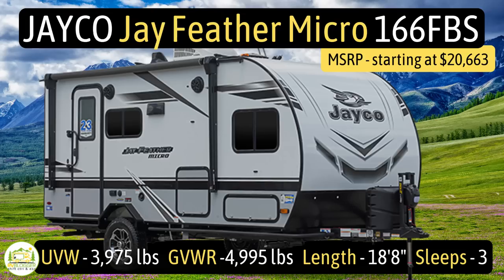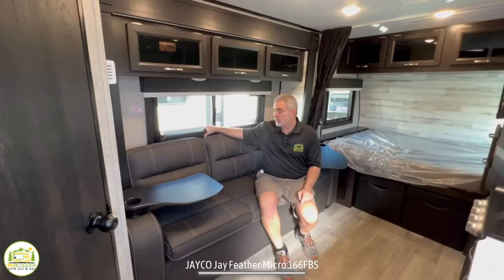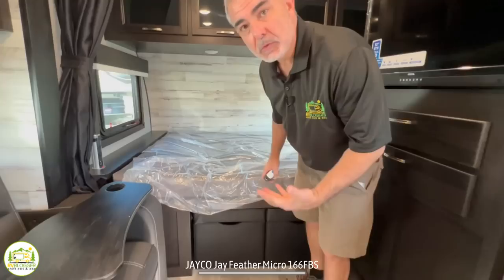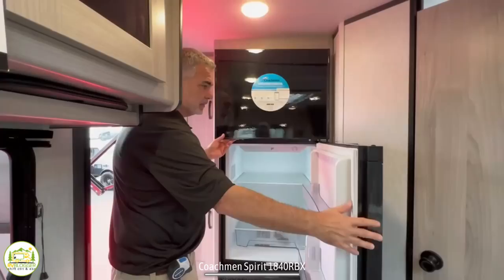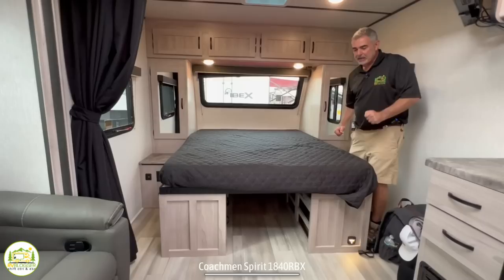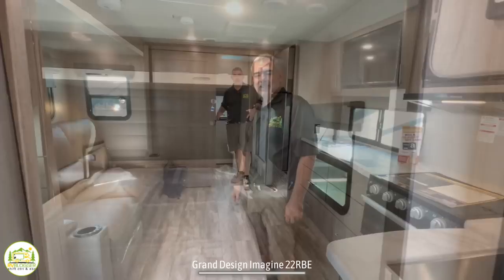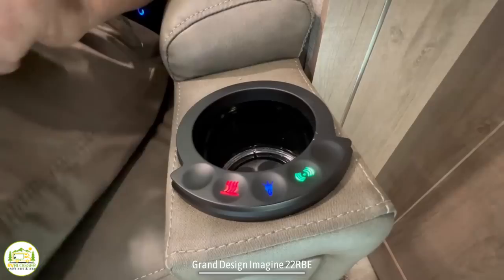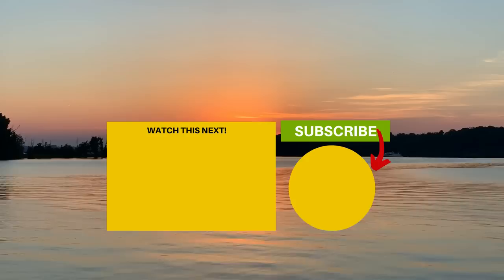3 Small Travel Trailers with Bathrooms BUT WITHOUT a DINETTE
In this YouTube Video we tour and review 3 Small Travel Trailers with Bathrooms but without a Dinette!

We see more and more small camper trailers with no dinette. Why? Because the dinette space can be used as a sofa, a bed, or a dinette table, making these camping trailers extremely multifunctional.

The compact camper trailers in this video also have a bathroom. Some also have a slide-out, and they are all lightweight and easy to tow.

The 3 Small Travel Trailer RVs with bathrooms but no dinette that we review in this video are:

0:00 Intro
0:13 Jayco Jay Feather Micro 166FBS
8:55 Coachmen Spirit 1840RBX
15:42 Grand Design Imagine 22RBE

✅  We have teamed up with GoRollick to help our viewers find great RVs and trailers at the lowest prices!
If you are in the market for a new or used RV or Trailer click the link below - you won't be disappointed!